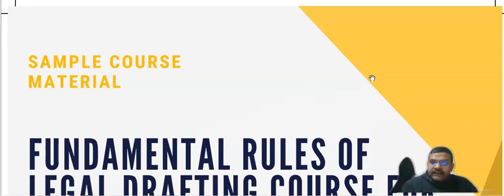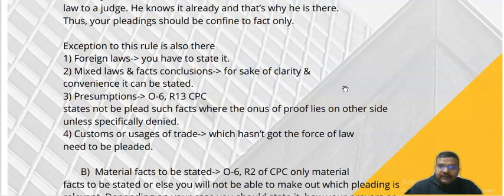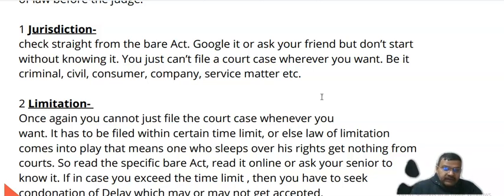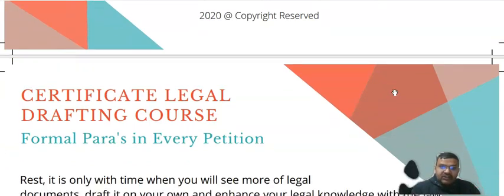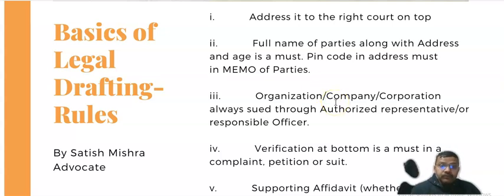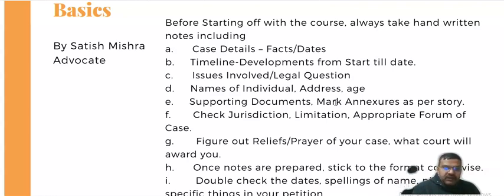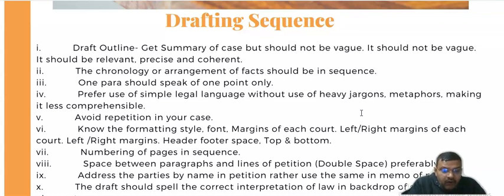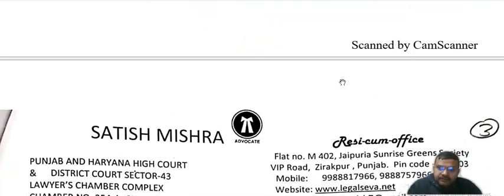Master Class Legal Drafting Basics (Recording)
Legal Drafting Basics (Master Class)
- Know the Fundamentals First
- Formal Para's
- Sample Course Material
Drafting Checklist
Benefits
- You know from where to Start. The entire Framework you will learn.
- Know the basics so you don't miss any of them.
- Build your confidence in Legal Drafting through this course.

Time to be Master of Legal Drafting!

By Satish Mishra Advocate, A practicing lawyer of Tricity (Chandigarh Panchkula Mohali) working in Law Firm named as LegalSeva, who is there to help out law students, Legal Interns , Fresher and lawyers who are finding it difficult to begin their journey  of Legal Drafting. You  will learn in a month with what you are going to learn in a year with this course.